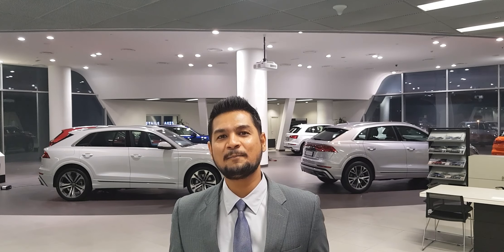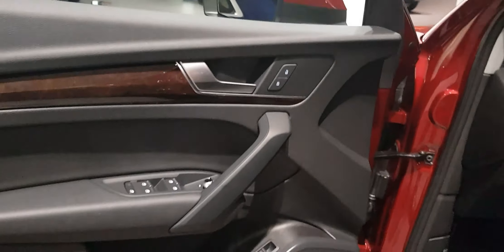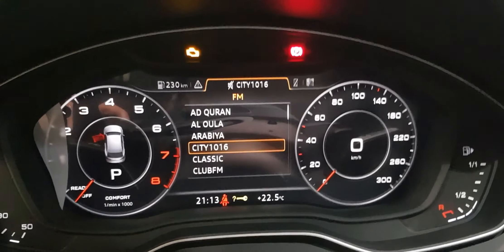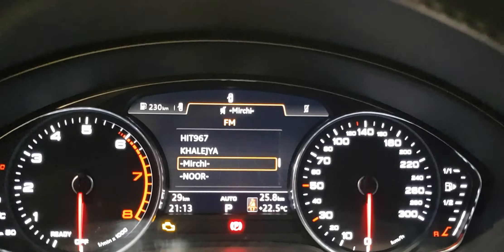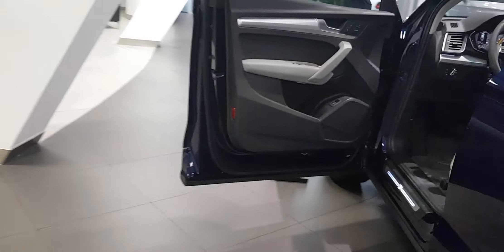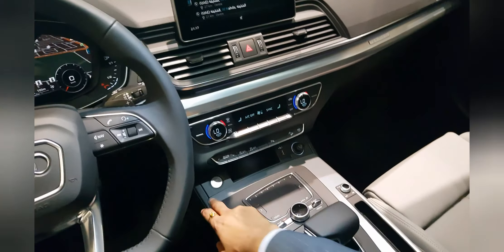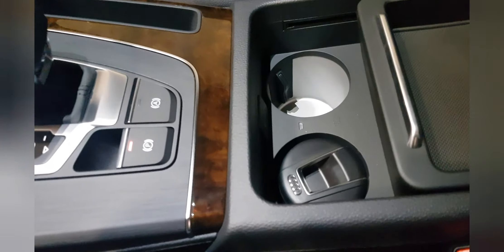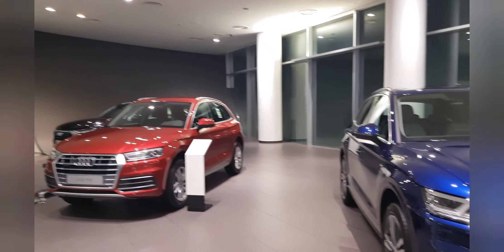Audi Q5 2020 S Line (Interior) in Dubai Part 3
Audi Q5 2020 Standard VS S Line (Interior) difference explained in Dubai